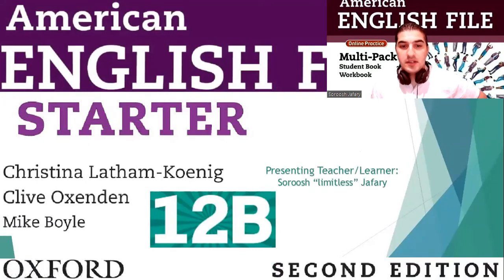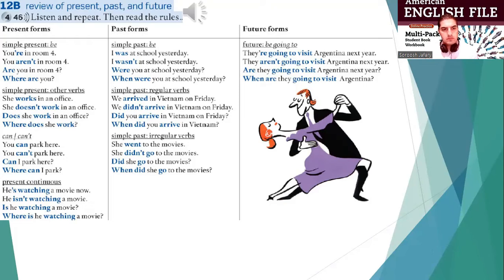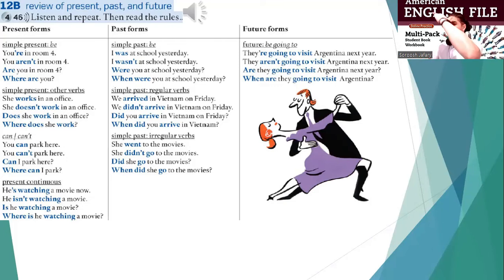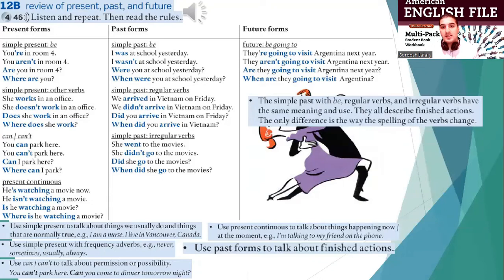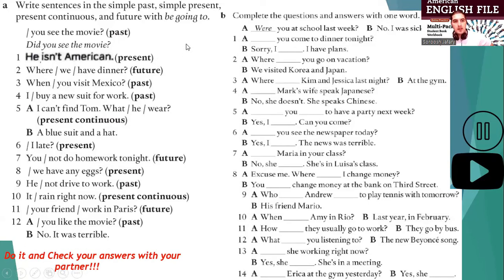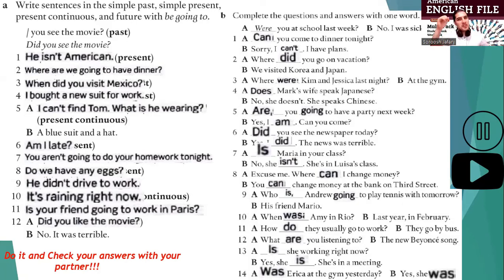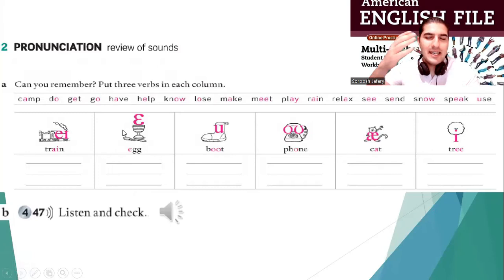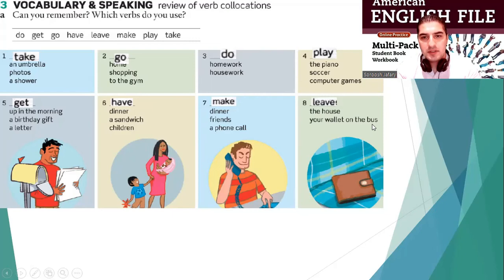American English File 2nd Edition Starter Part 12B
The Following Teaching Material is adapted from American English File Starter 2nd Edition by Christina Latham Koenig, Clive Oxenden and Mike Boyle.